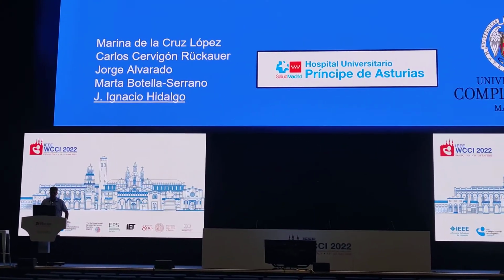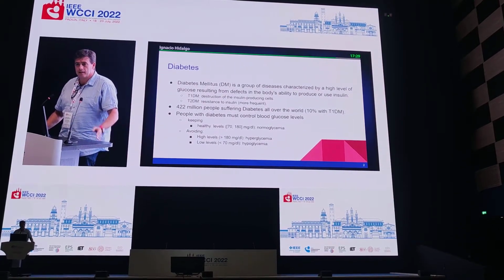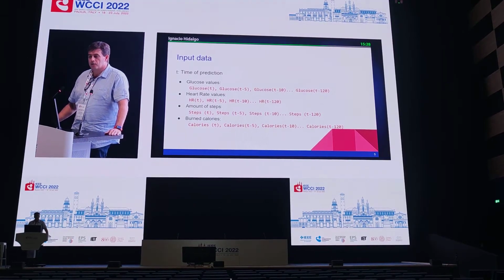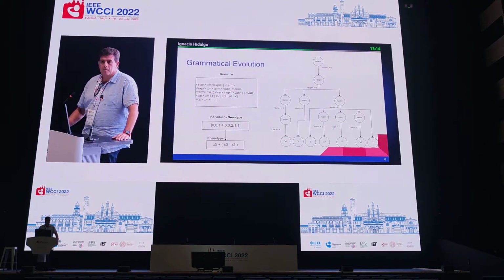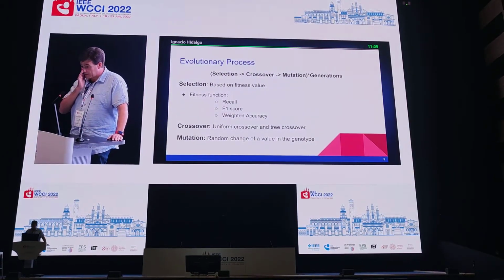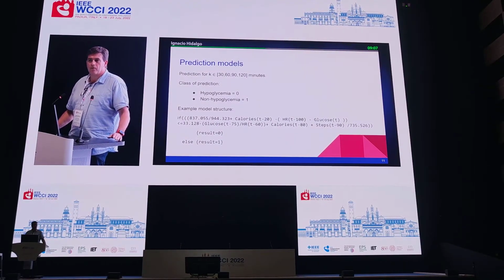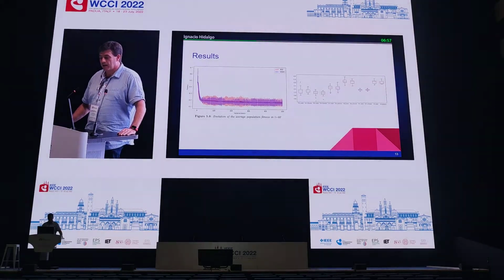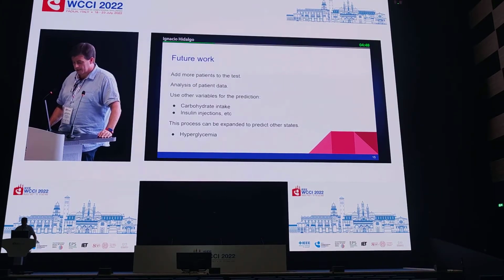Evolving Classification Rules for Hypoglycaemia Prediction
People with diabetes have to properly manage their blood glucose levels in order to avoid acute complications. This is a difficult task and an accurate and timely prediction  may be of vital importance, specially of extreme values. Perhaps one of the main concerns of people with diabetes is to suffer an hypoglycemia (low value) event and moreover, that the event will be prolonged in time. It is crucial to predict events of hyperglycemia (high value) and hypoglycemia that may cause health damages in the short term and potential permanent damages in the long term. The aim of this paper is to describe our research on predicting hypoglycemia events using Dynamic structured Grammatical Evolution. Our proposal gives white box models induced by a grammar based on if-then-else conditions. We trained and tested our system with real data collected from 5 different diabetic patients, producing 30 minutes predictions with encouraging results.